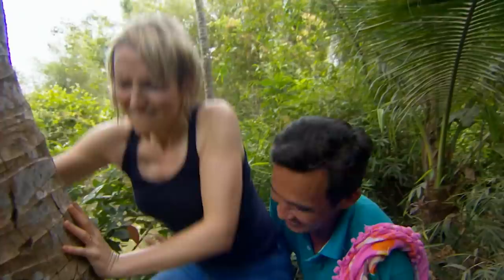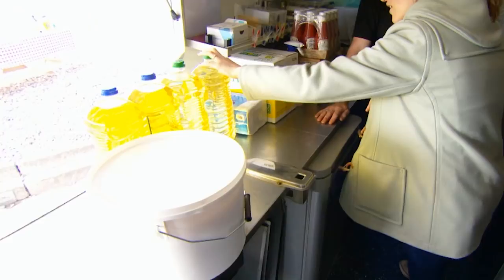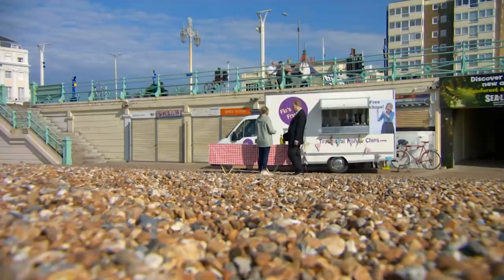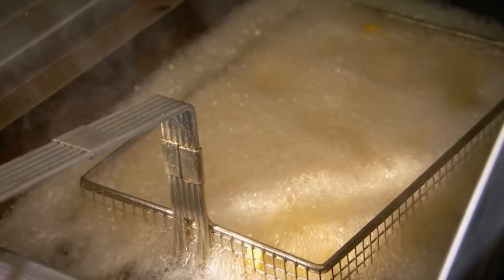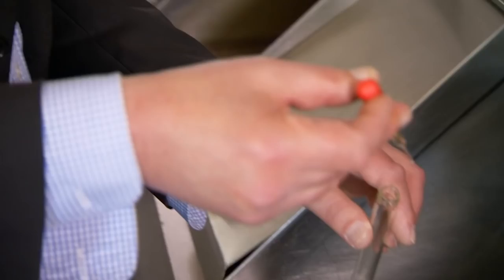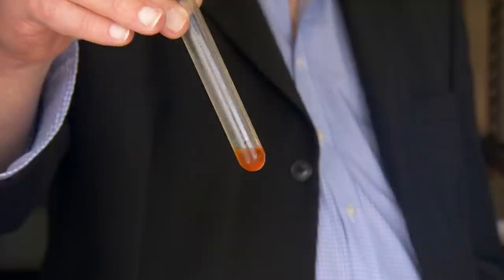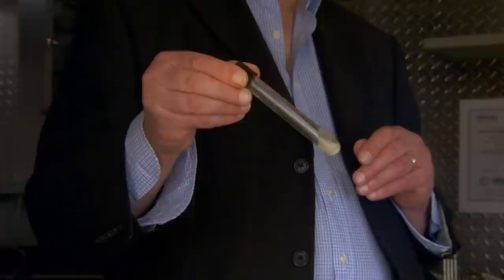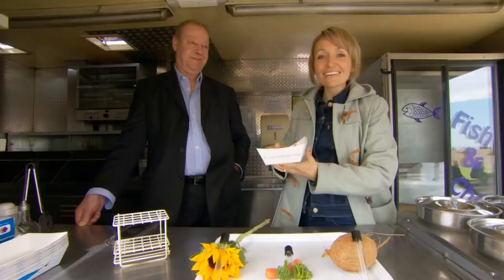What's the Healthiest Oil to Cook With? | Food Unwrapped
Kate does some science to discover which of a selection of three oils are the healthiest to cook with.